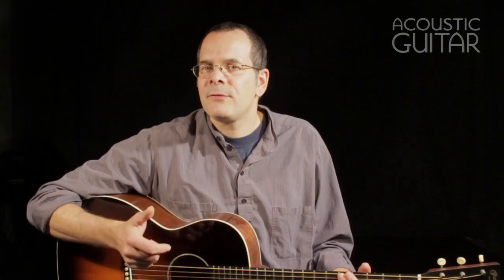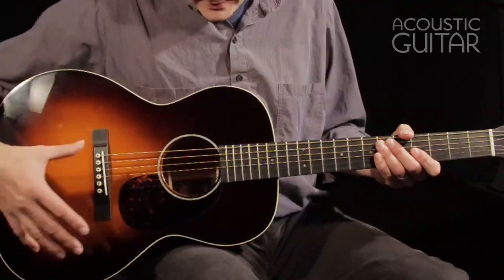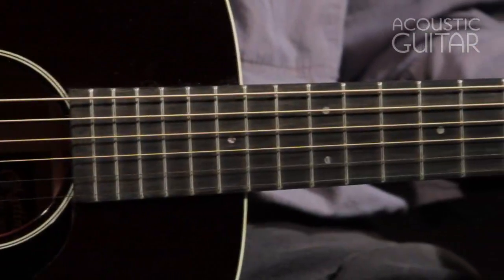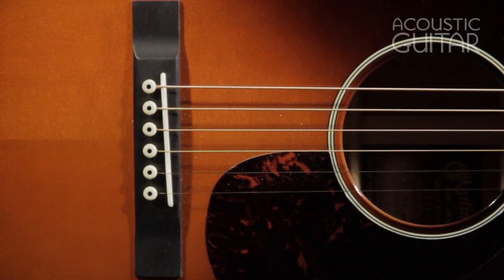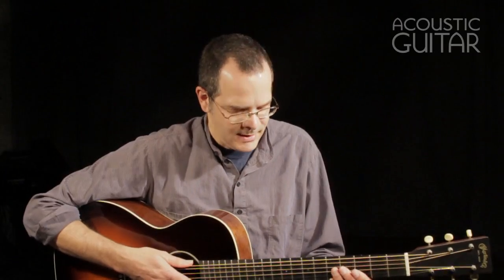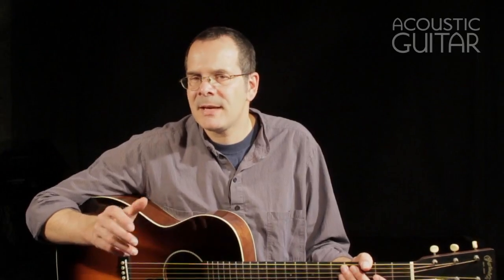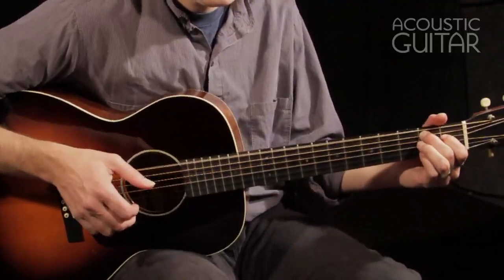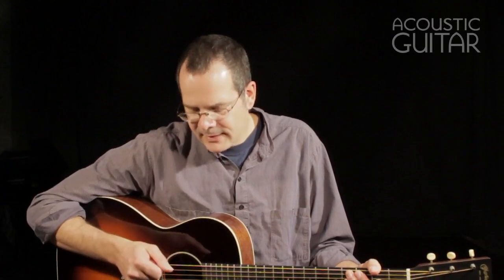CF Martin CEO-7 guitar review from Acoustic Guitar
Acoustic Guitar contributor Teja Gerken demonstrates the CF Martin CEO-7 guitar. For the full review, please check out the March 2014 issue of Acoustic Guitar